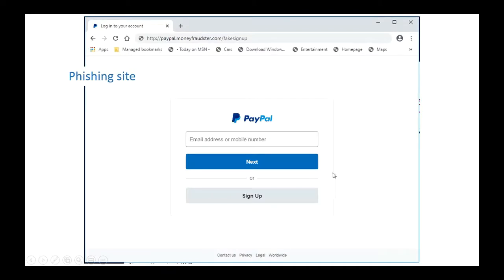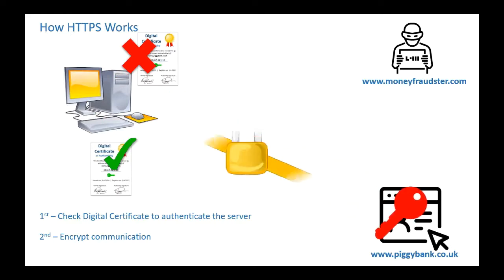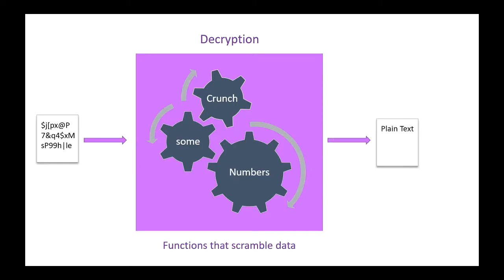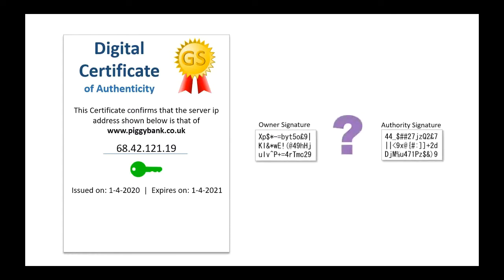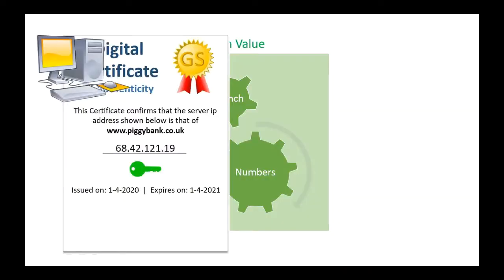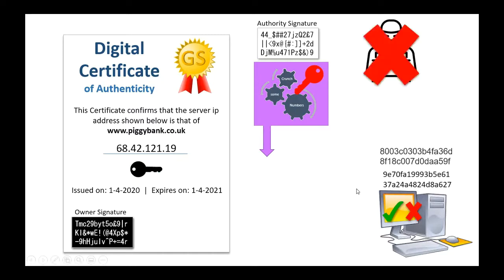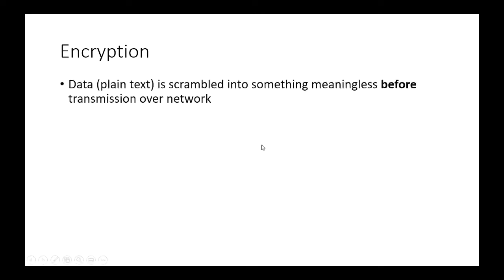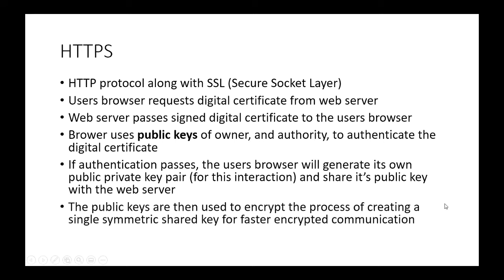https explained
This video describes the need for https (Pharming) and how the http protocol is secured (https) through the authentication of digital certificates with digital signatures, hash values, and both symmetric and asymmetric encryption